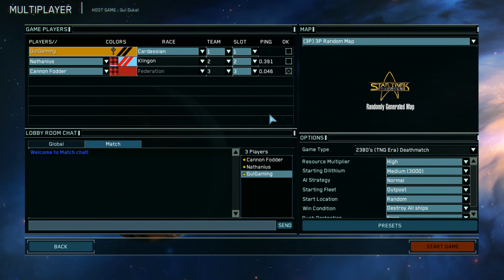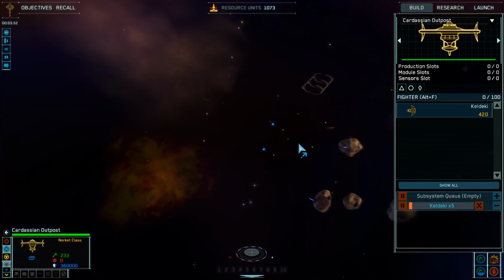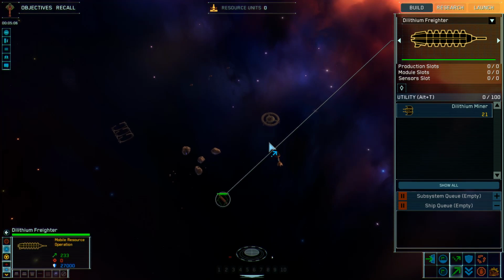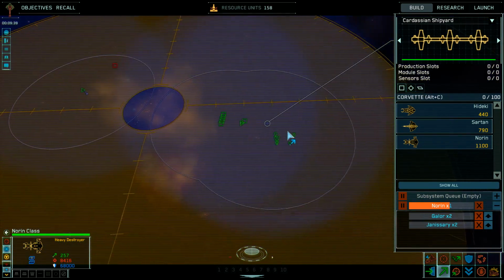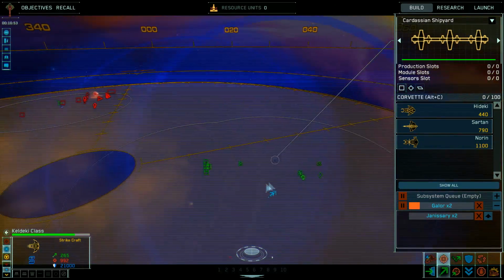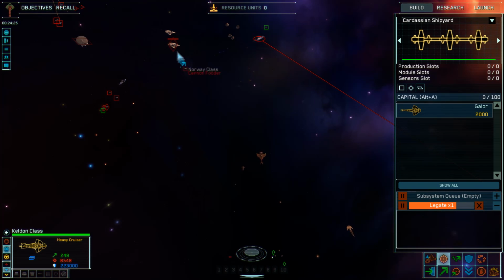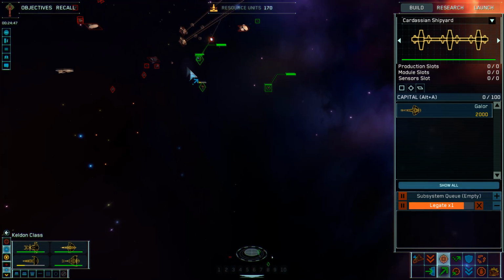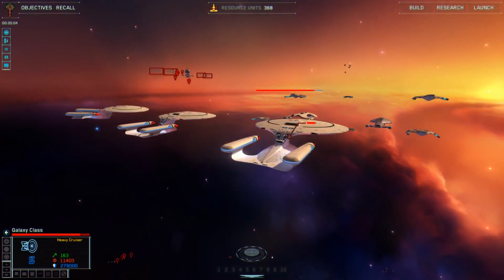Modders on Modding: Star Trek Continuum w/ The Developer!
Nathanius, KillaBC and I check out the new beta of continuum for homeworld remastered!